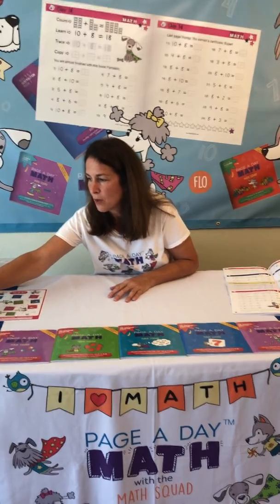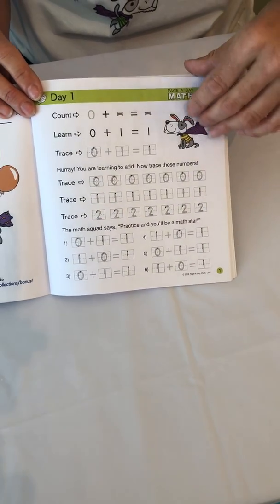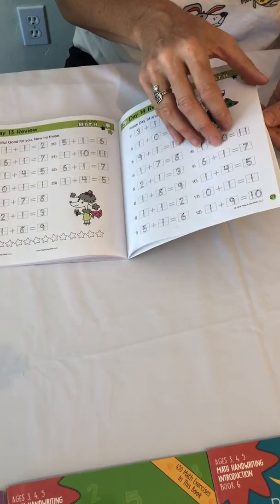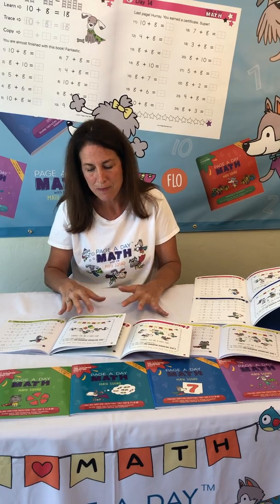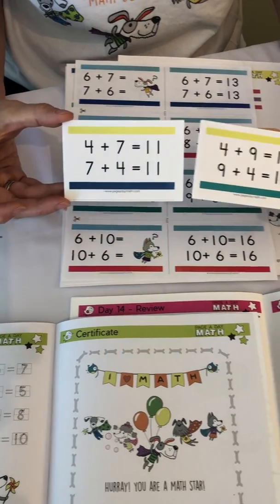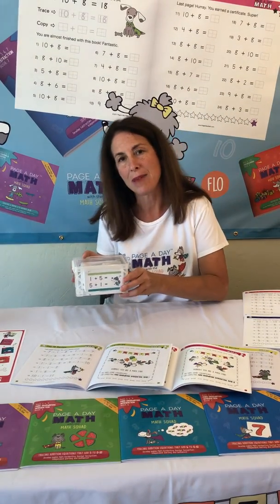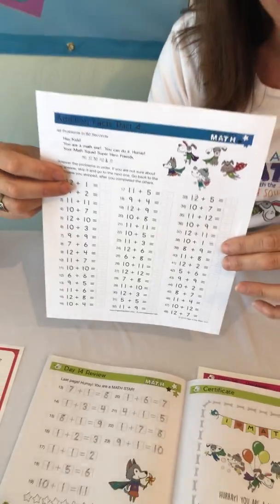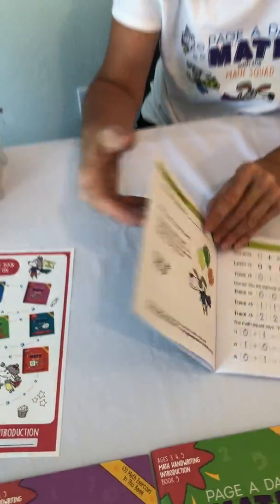How To Get Your Child Begin Writing & Loving Numbers & Math!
Click here for FREE Printable Math Worksheets
Math - Pre-K to 4th Grade
Handwriting - Print and Cursive
Math Squad Coloring Pages, Jokes, & Counting Practice

Now math is so fun easy to learn. Your child completes a page a day. That's it! No tantrums! No tears! We're confident you will be amazed how well your child’s math foundation and handwriting improve in just the first week with our Page A Day  Math Books containing fun Activities and coloring sections. We have a 30 Day 100% Satisfaction Guarantee so there is no risk on your end!

What is PAGE A DAY MATH?
It’s true! Math is fun and easy when taught in an incremental and encouraging way. With the playful Math Squad, even the most reluctant learners will love our math Activities included in each Kit.

Are you on the hunt for printable worksheets? You will get the benefit of all your child’s worksheets being included in one spot – our Math Kits! Your child develops their math fluency, counting, and handwriting skills with this research-based, comprehensive program. Every math series focuses on three crucial areas: basic facts/equations (0-12), legible math handwriting,  and independent learning.